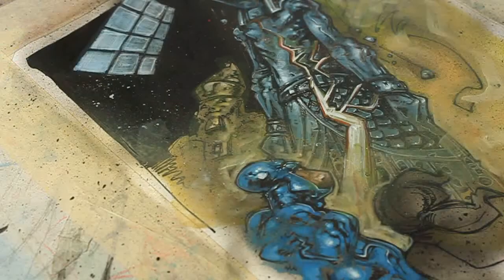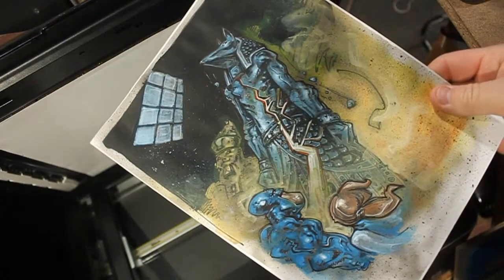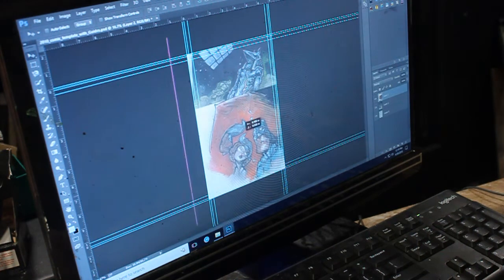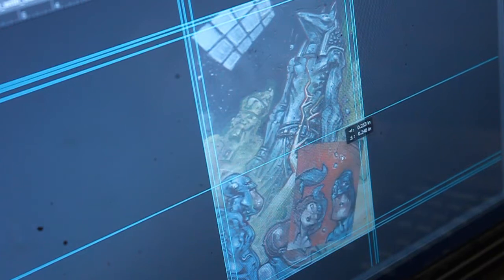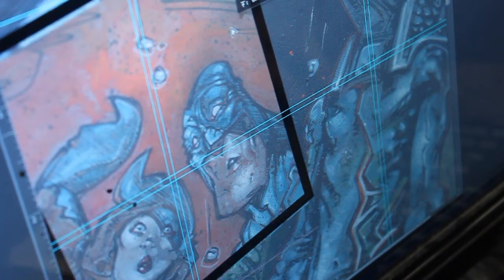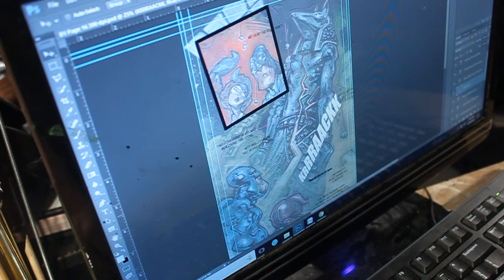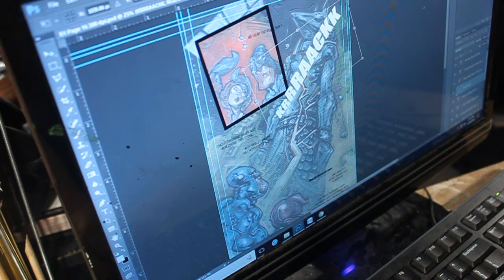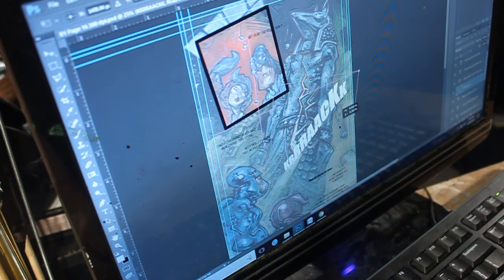Day 2 of 100 Days Of Making Comics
Artcast #416 Day 2 of 100 Days Of Making Comics

Hi all, today is day two of my '100 Days Of Making Comic Challenge'  In this video I finish painting page 16 of my comic, 'The Berserkonaut' I move on Photoshop, where I compose the page. add panels, letters and sound effects.

JeffLafferty.net